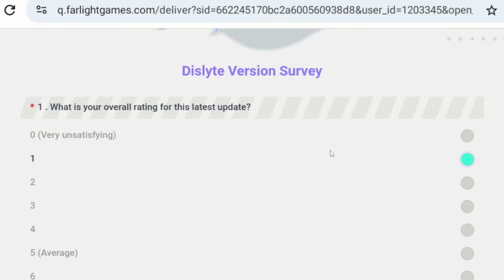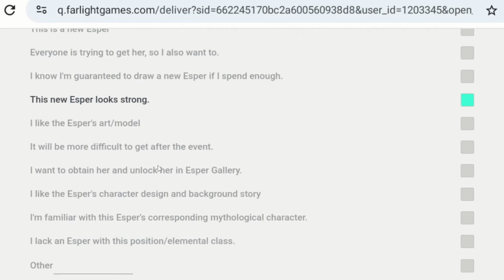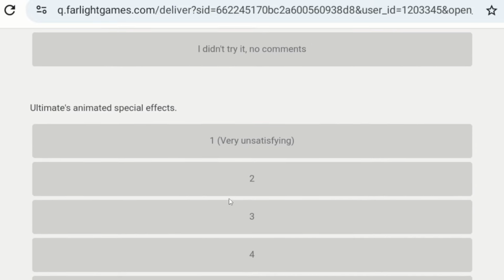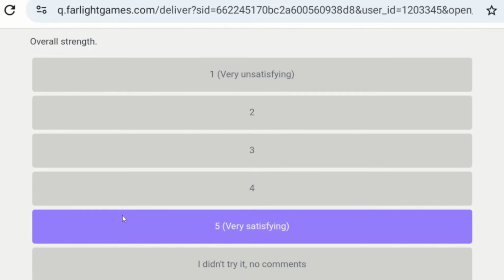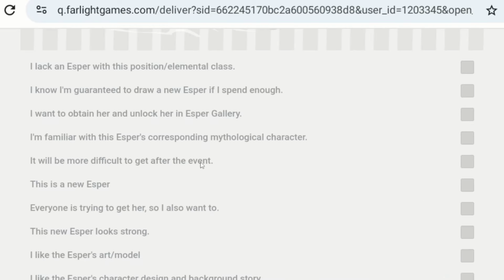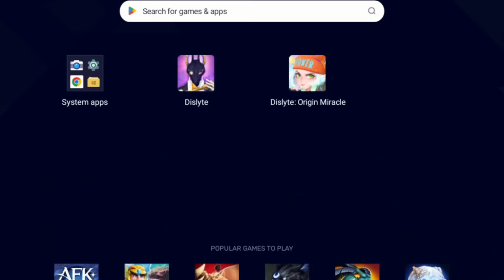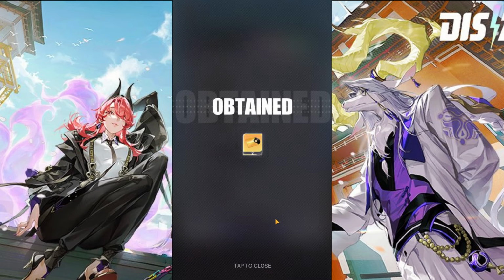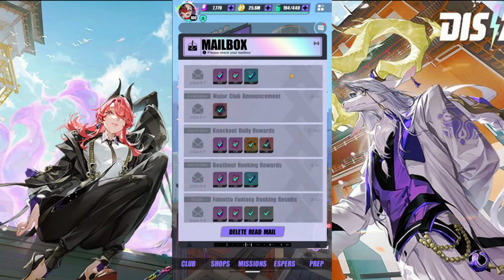Do This NOW! FREE GOLD RECORDS! | Player Survey | DISLYTE